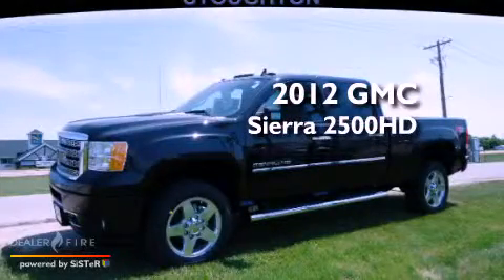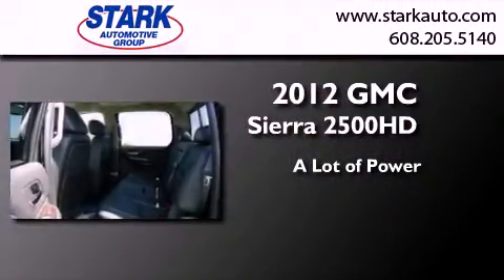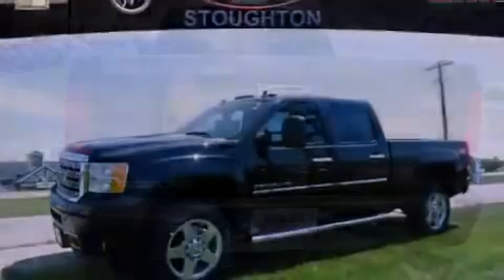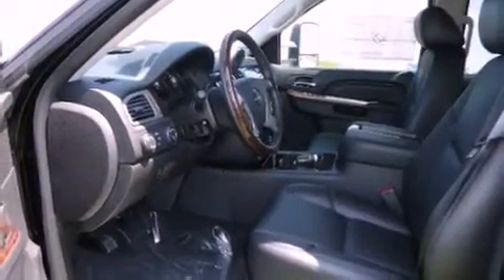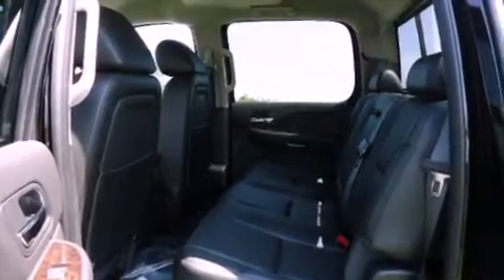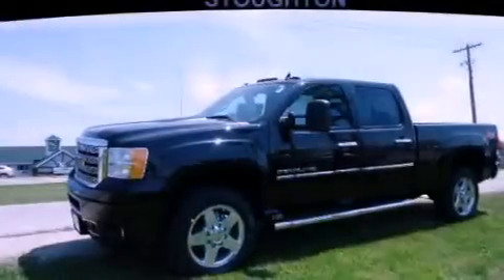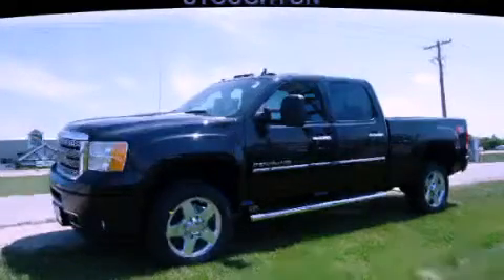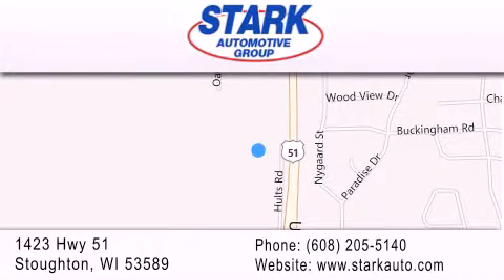2012 GMC Sierra 2500HD Stoughton WI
Year : 2012
 Make : GMC
 Model : Sierra 2500HD
 Engine : duramax 6.6l v8 turbocharged
 Trans . : allison 6 speed
 Exterior : onyx black
 Miles : 12
 Interior : ebony
 Stock : 3120597